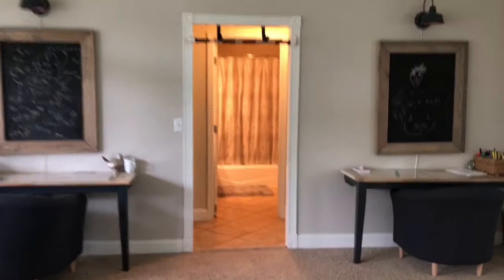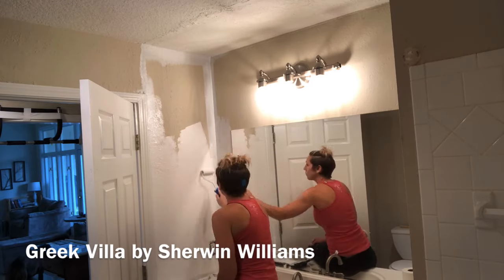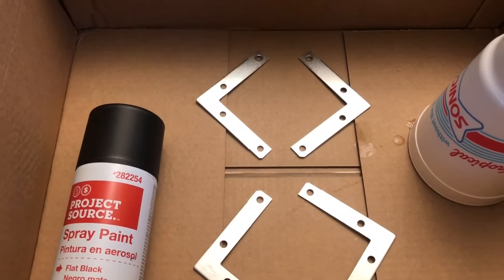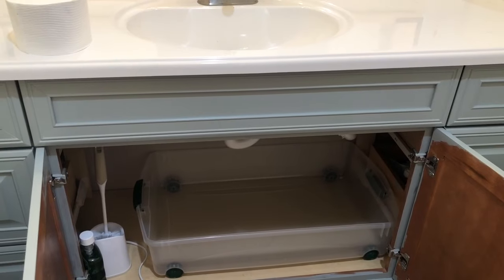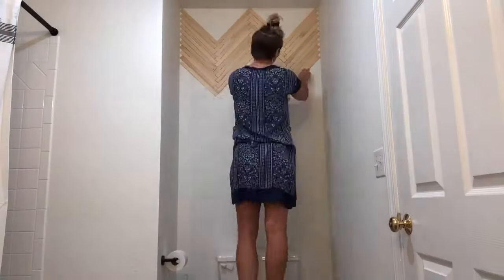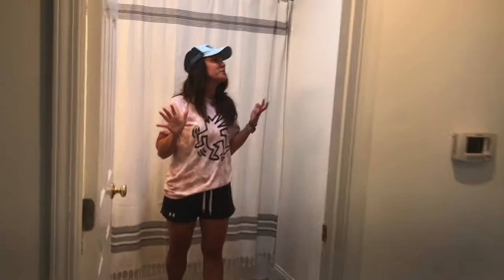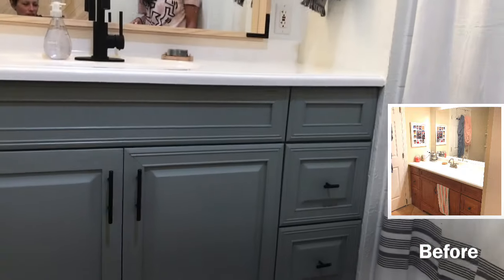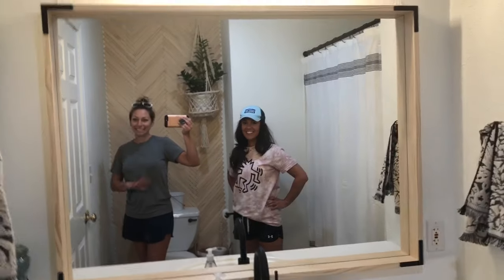DIY Bathroom Remodel under $200!!!!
Small drawer pulls
Long cabinet pulls
Toilet paper holder
Curtain rod
Shower curtain
Hand towel hangers
Hand towels (stone)
Light fixture
Toilet flush handle
Similar Rugs

 Paint Colors
Walls- Sherwin Williams Greek Villa
Vanity- Behr Sage Gray